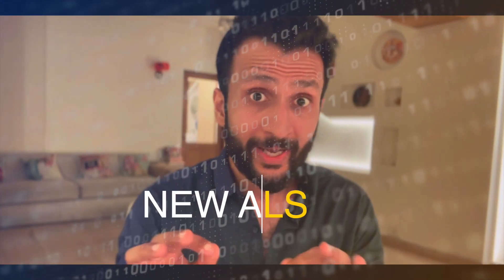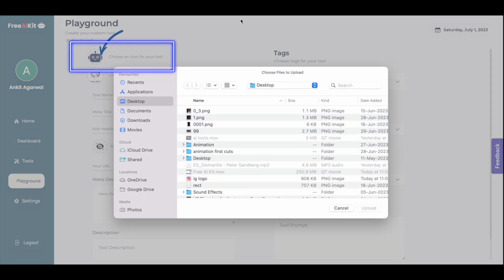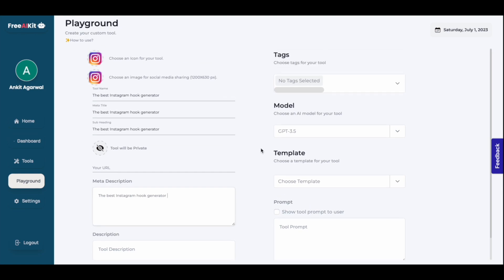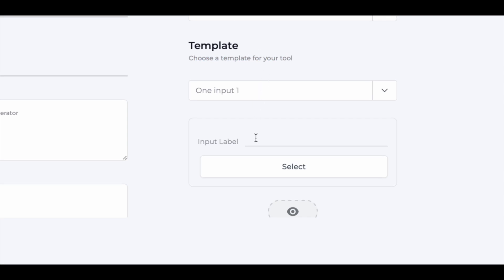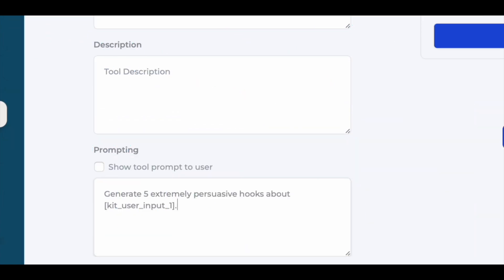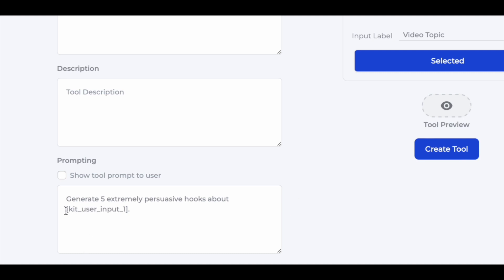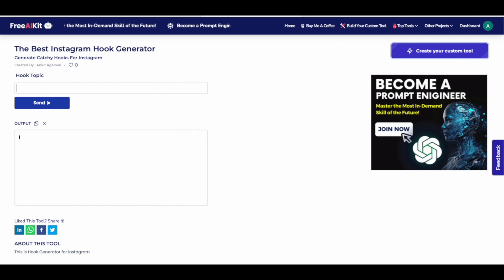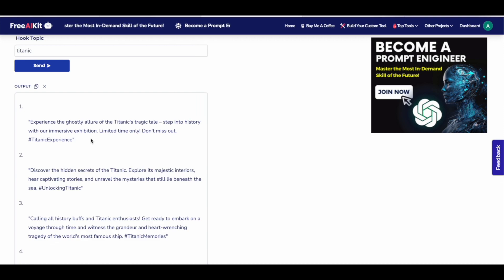Create Your FREE Ai Tool in Minutes : No Coding Required!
Discover how to build your own AI tool for FREE! In this quick, step-by-step tutorial, we unlock the secret of creating powerful AI in minutes. Perfect for beginners and experts alike. Get the tech edge, save time, and innovate today.

My Gear :
Wireless Mike by Grenaro:

Iphone 14 pro max:

Apple Mac book pro:

A book that changed my life :

The 4 Hour Work Week Book by Tim ferris:

Ai web links :
Eali text to video converter:

Image to video generator: Kaiber website